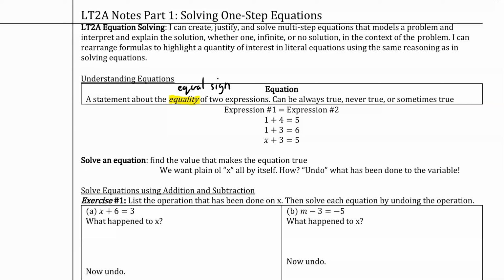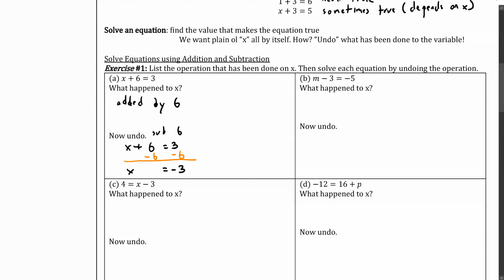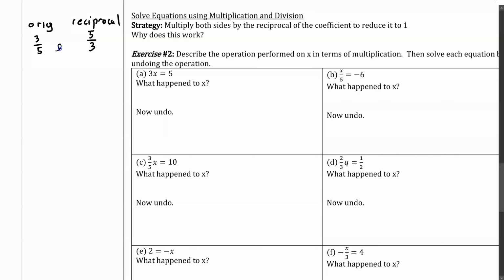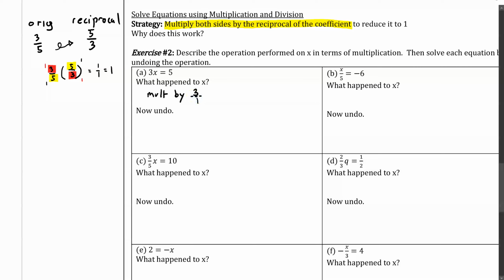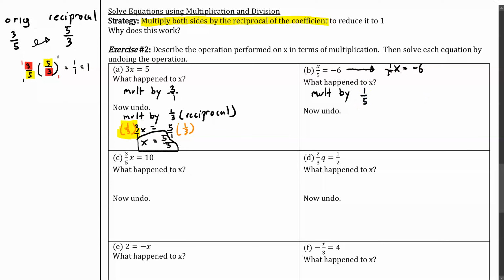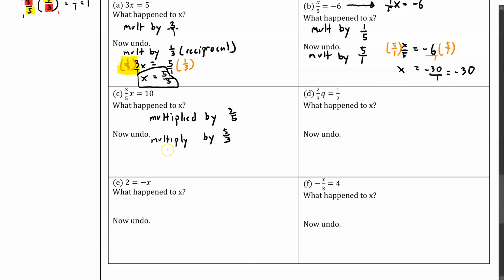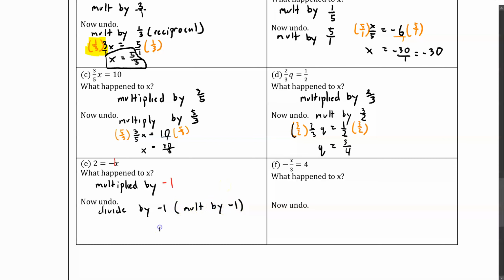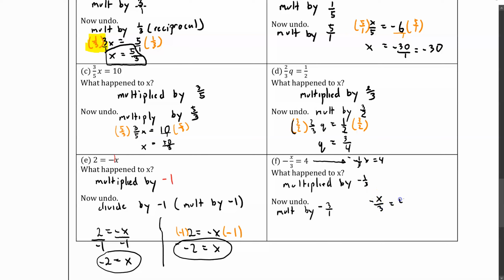LT1A Notes1 - Solve One Step Equations Lecture